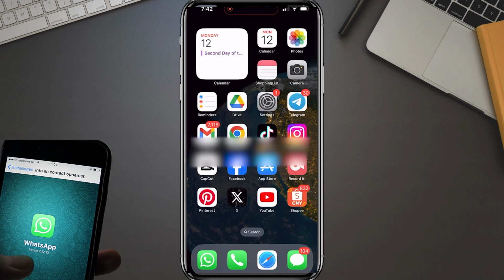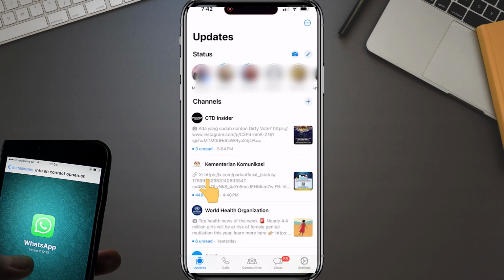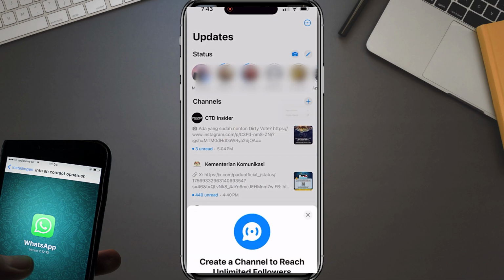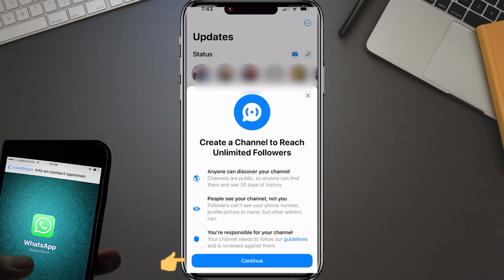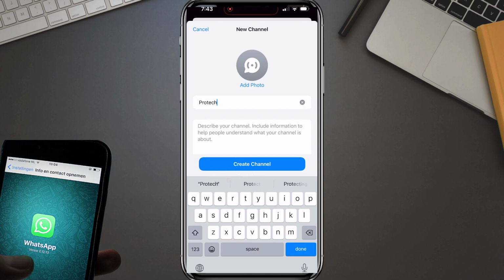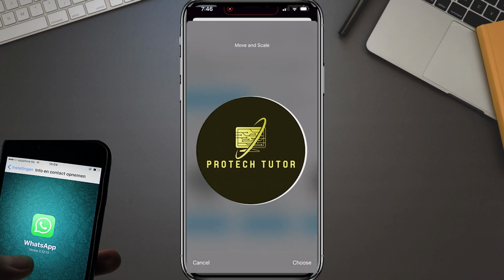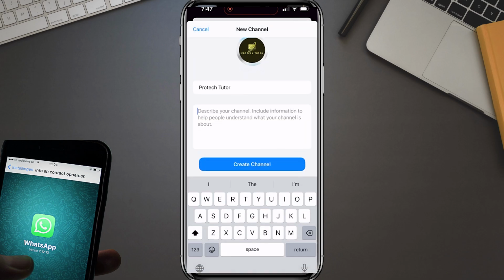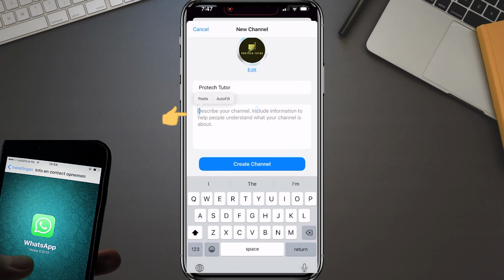How to Create Whatsapp Channel 2024 | New Update 2024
Maximize your messaging potential with WhatsApp Channels! In this comprehensive tutorial, 'How to Create WhatsApp Channel 2024,' I'll walk you through the step-by-step process of setting up your own WhatsApp Channel. Explore the latest features and functionalities to enhance your communication strategy and connect with your audience like never before.

Join me in this insightful tutorial where we delve into the benefits of WhatsApp Channels, the latest updates, and the detailed steps to create your own channel in 2024. Empower yourself with the knowledge to effectively engage with your audience on WhatsApp.